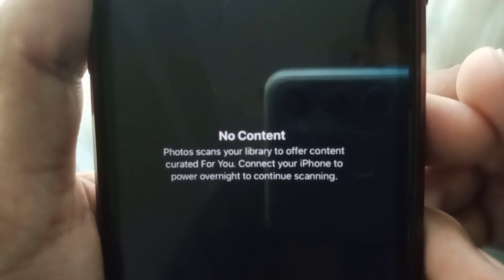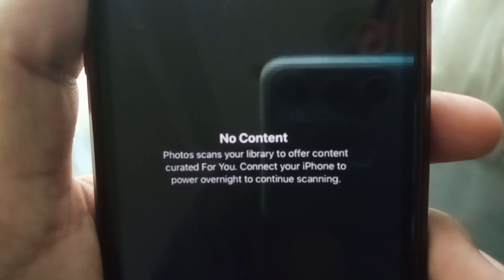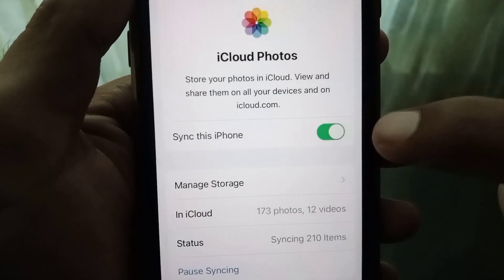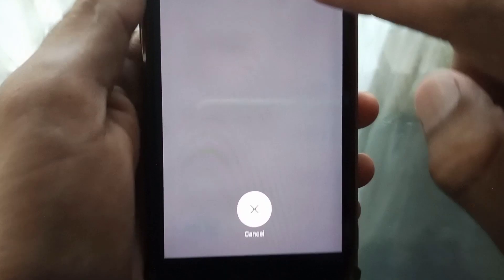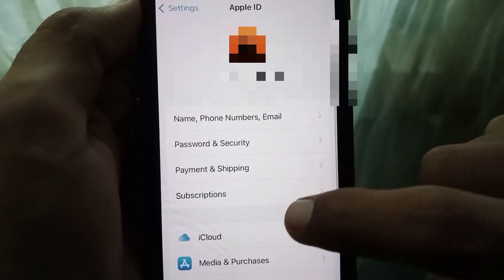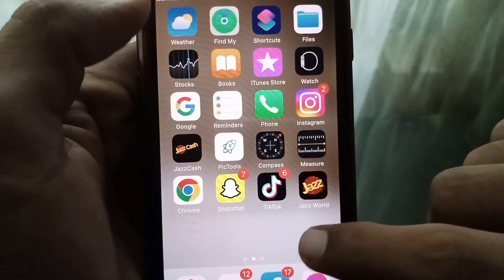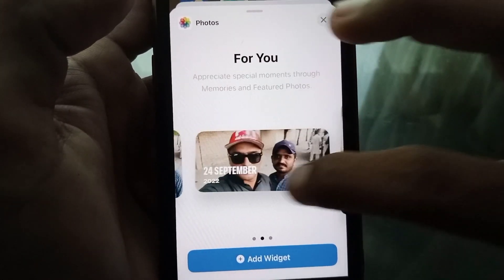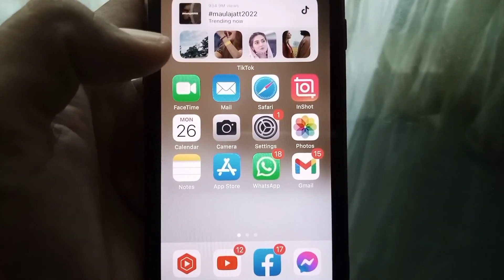How to Fix No Content Available Photo Widget iOS 16| No Content Available Photo Widget iPhone iOS 16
Hi Everyone Well Come to My Channel. In this video I gonna Show you " How to Fix No Content Available Photo Widget iOS 16| No Content Available Photo Widget iPhone iOS 16 " on Your iPhone and Android Phone .